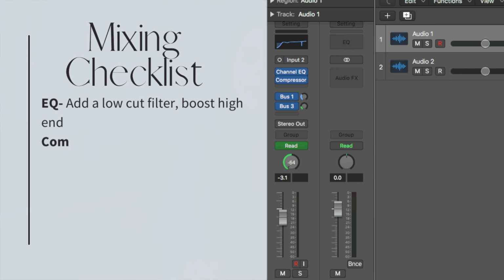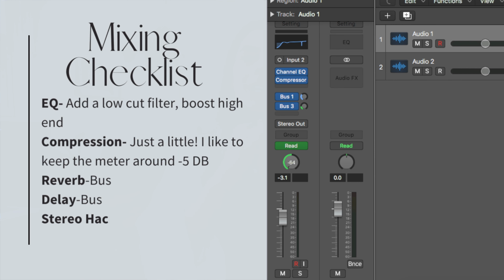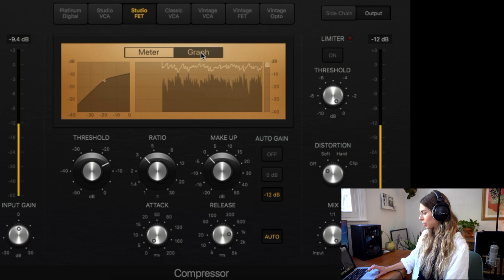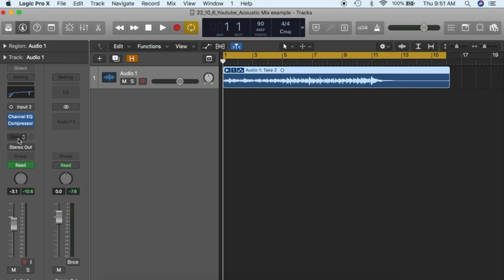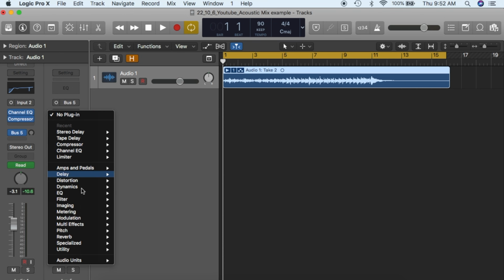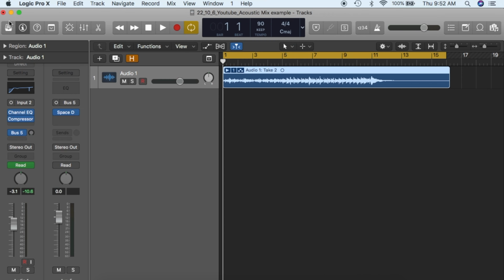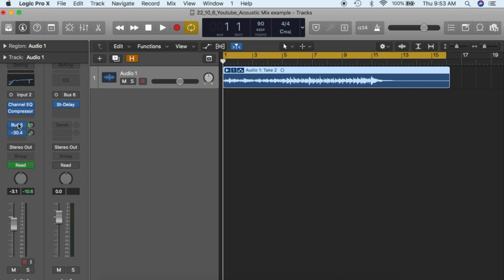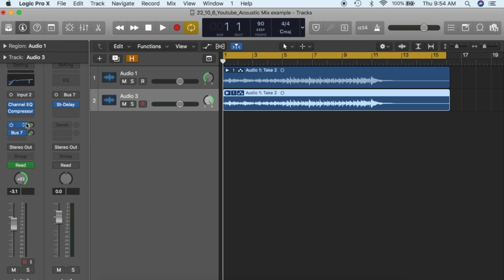How To Record Acoustic Guitar At Home (for the beginner-ish!)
If you have a little knowledge of your DAW (I'm using Logic Pro X here!) and want to learn more about recording your acoustic guitar, this is the video for you! Because I had a LOT of footage explaining the details and tried to give you a quick summary of how to do this, I had to cut out a lot and some of the text goes by pretty fast! I know you can always pause or half-speed any parts though! The biggest thing with this is it's always a learning process and all about experimenting with what sounds best to YOU! If you have specific techniques or settings that you like, by all means, do that! Anyway, I hope this helps give you a few tips or things I wish I could have quickly learned when I was starting! :)

SOCIALS//
Take a guitar course!